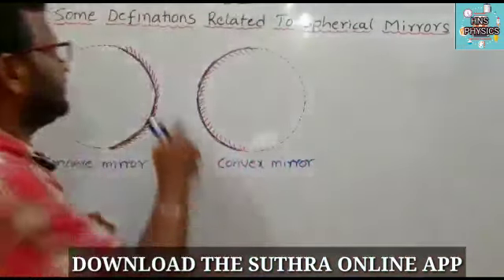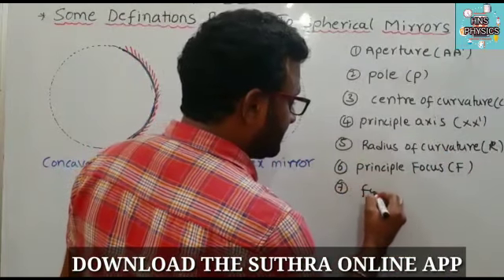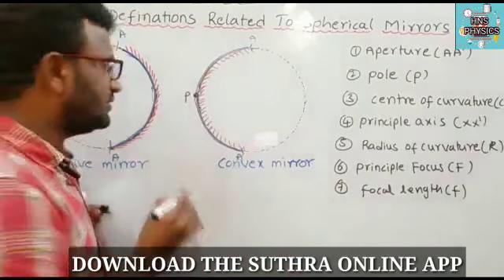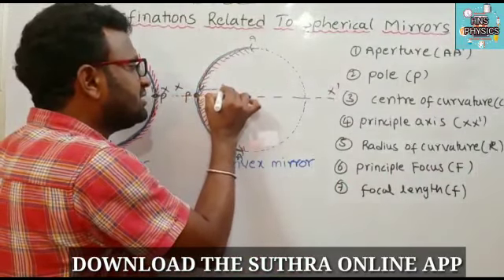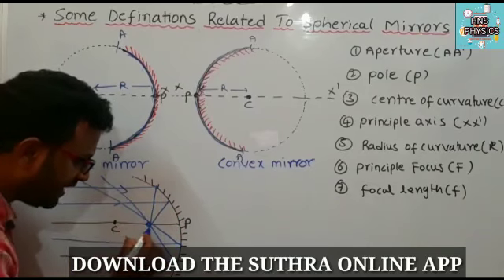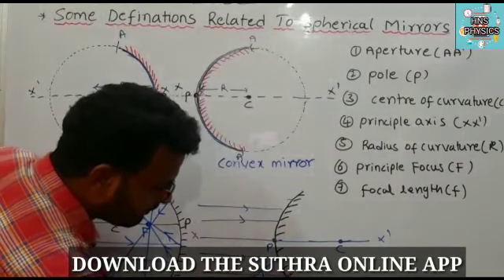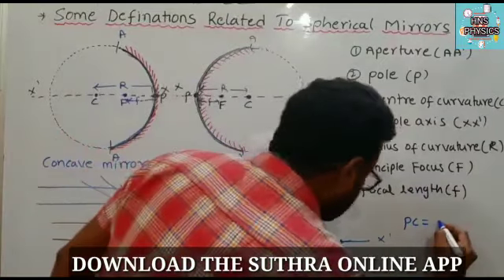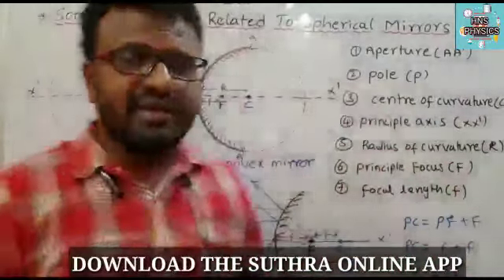Terms related to spherical mirrors#HNS PHYSICS Terms related to spherical mirrors by Narasimulu sir